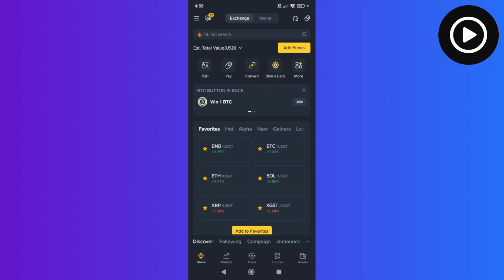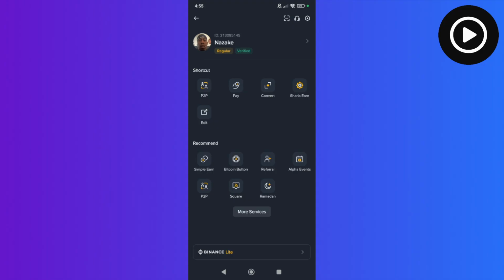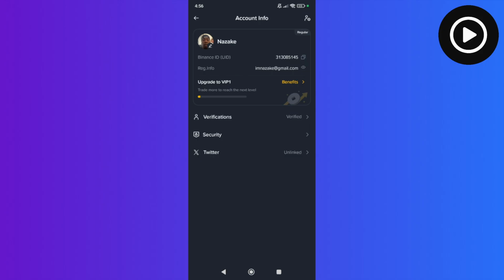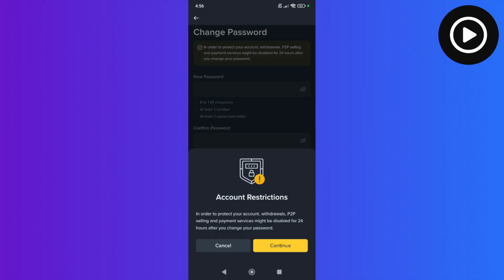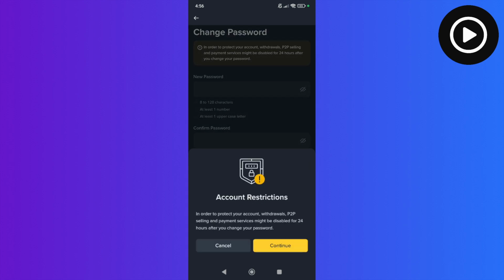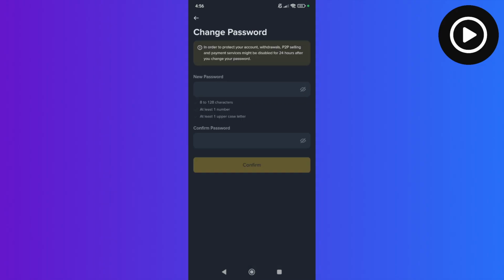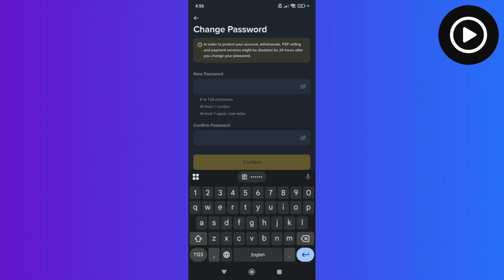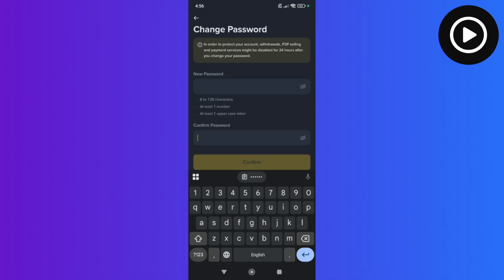How To Change Your Binance Password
A step-by-step guide to securely changing your Binance account password on desktop and mobile to protect your crypto assets.